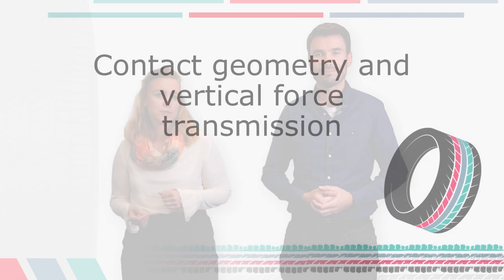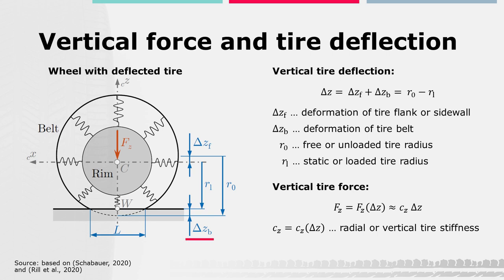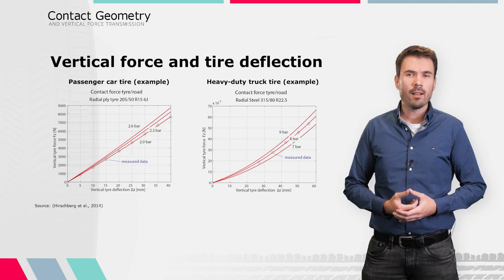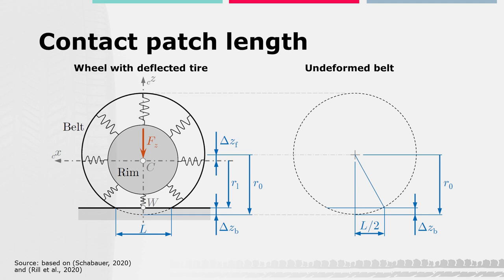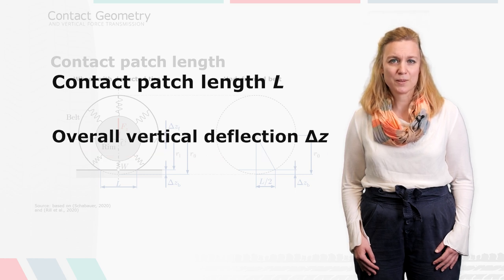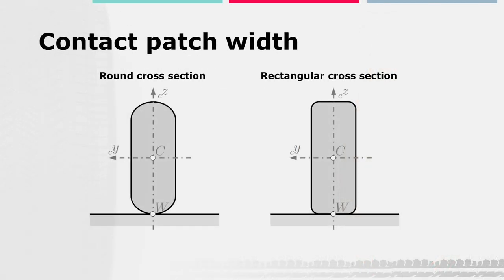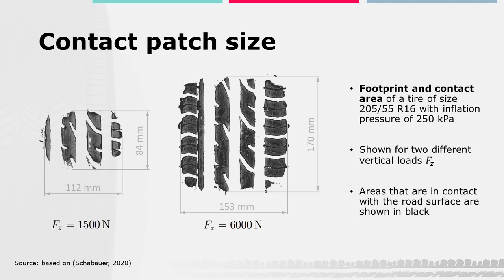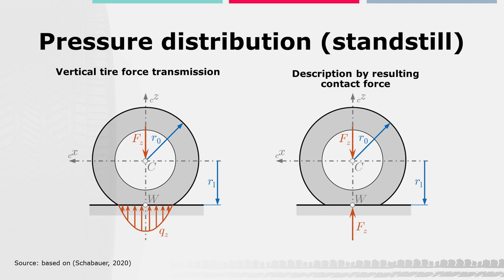Vertical force transmission Part 1 | iMooX.at